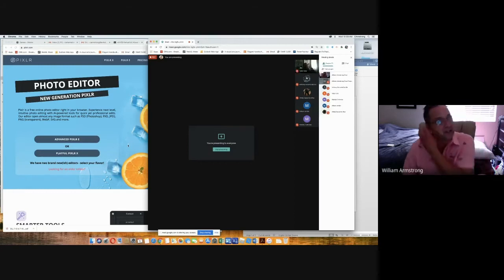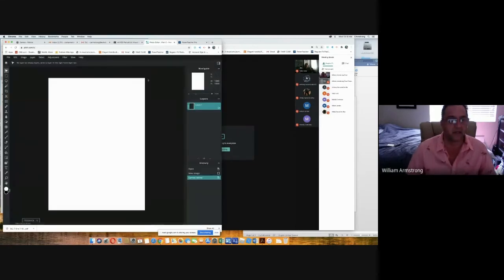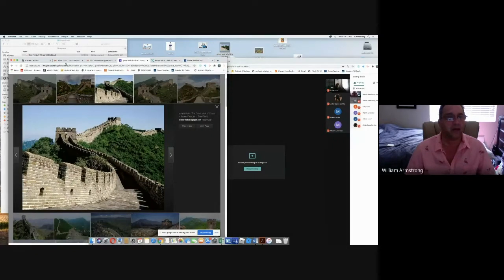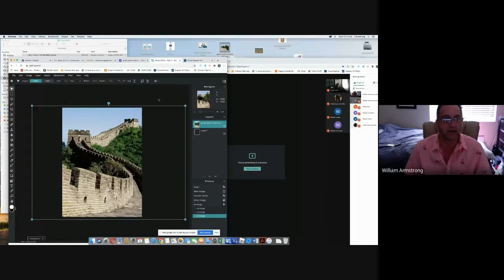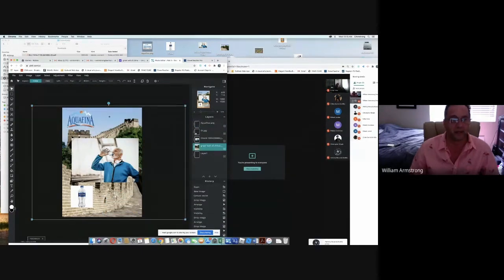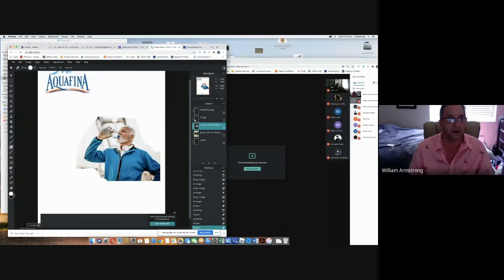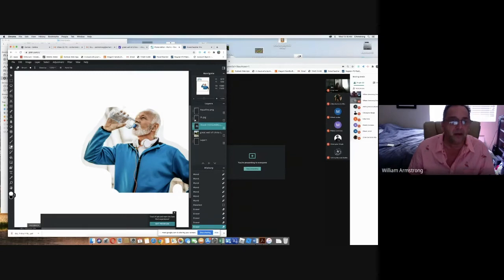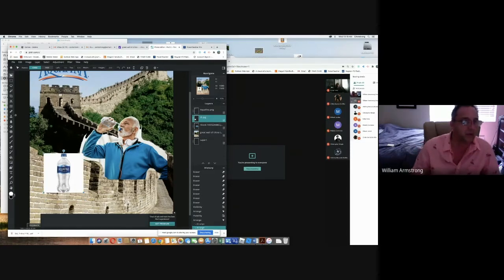Wednesday July 8th Demo of PIXLR for Product Ad, Visual Imagery, Mr. Armstrong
Mr. Armstrong is demonstrating how to make a new project using a free online photo editor called PIXLR.